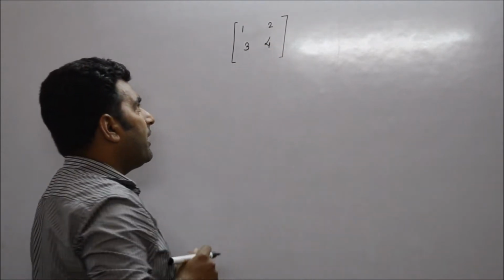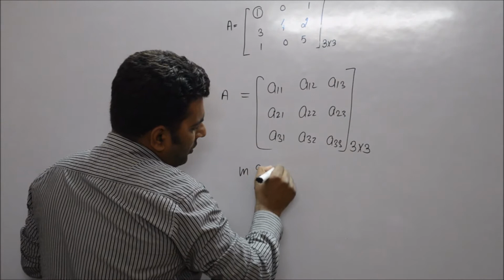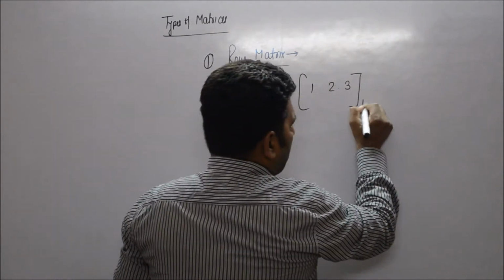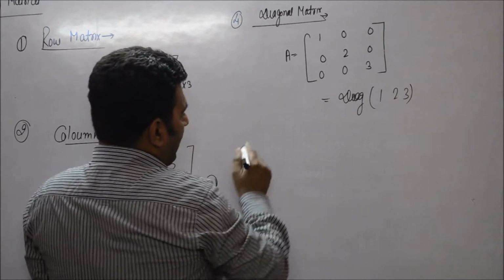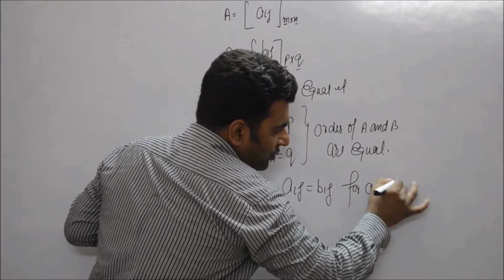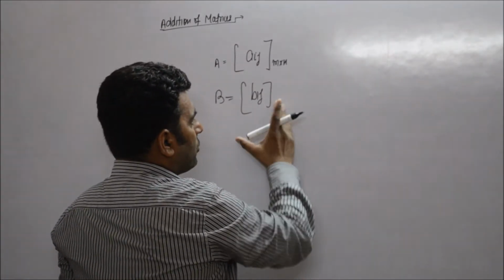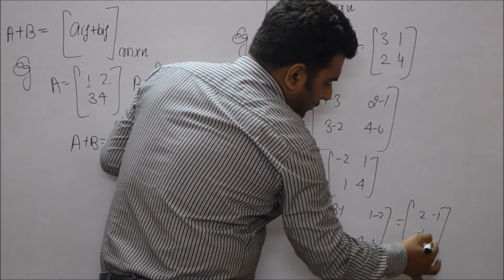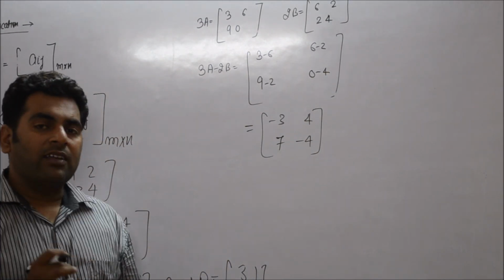Matrices Part - 1 I Class XII I CBSE I ISC I DEFINITION OF MATRICES AND OPERATIONS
Hello everyone!
We are back with another video lecture on the topic 'MATRIX AND OPERATIONS' for Class XII (CBSE/ISC).
We at DTC have highly qualified teachers for all subjects (of Science) and through the medium of online communication we'd like to spread thorough videos of Mathematics of different classes and competition levels.